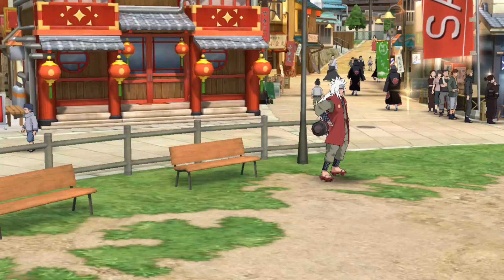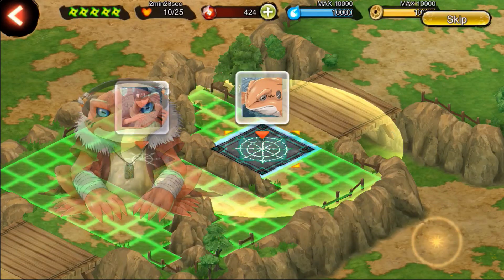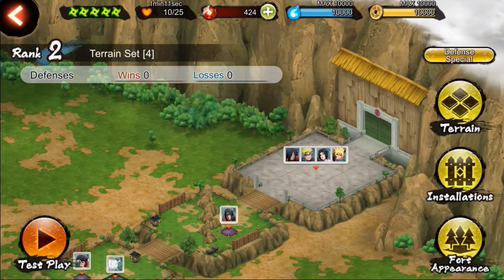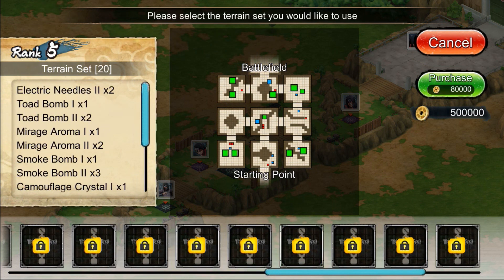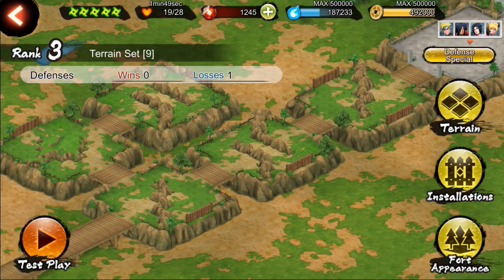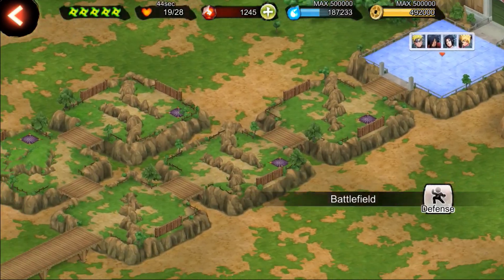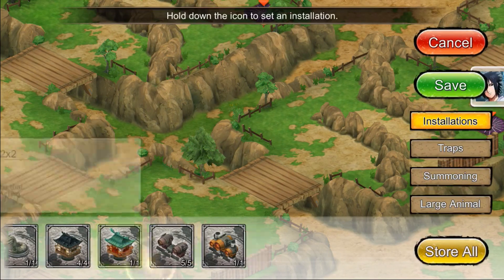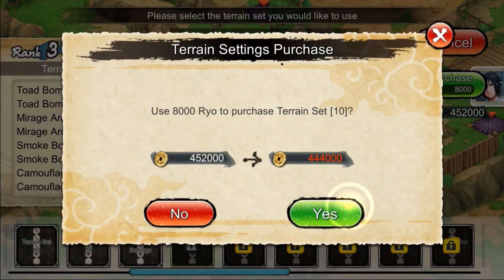NxB| Create yout Fortress!! Beguiner's Guide! Ep.5 | NxB Ninja Voltage